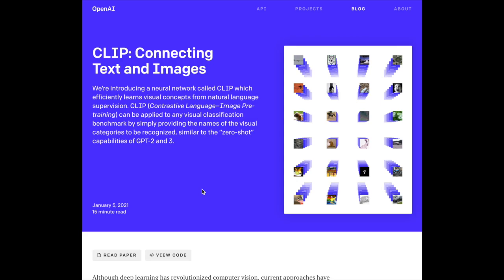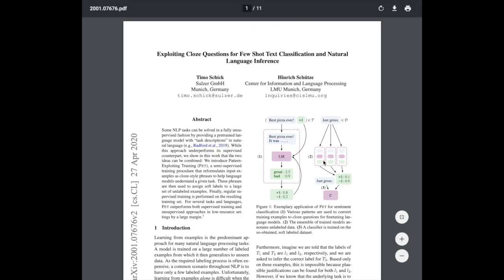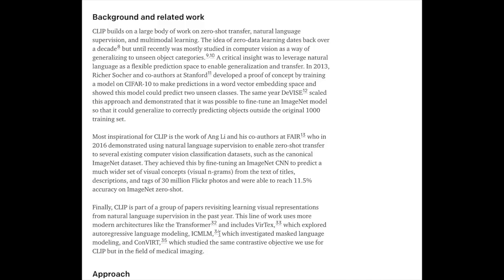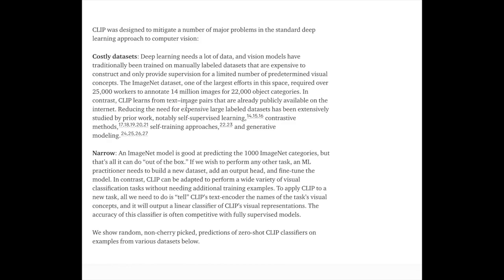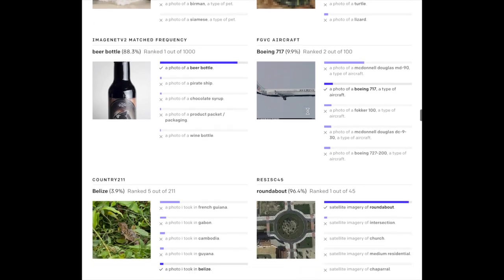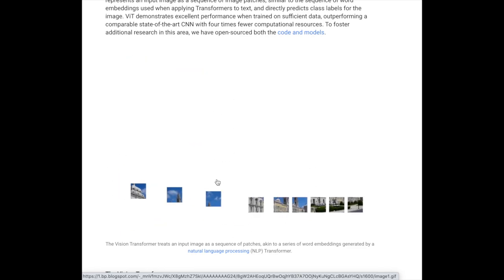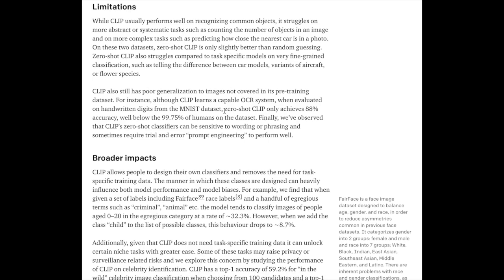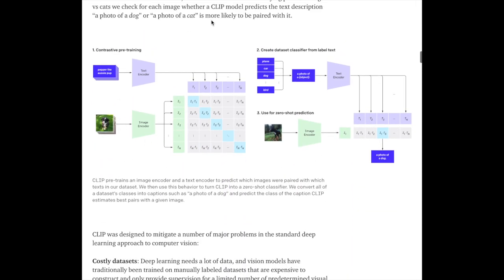CLIP: Connecting Text and Images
This video explains how CLIP from OpenAI transforms Image Classification into a Text-Image similarity matching task. This is done with Contrastive Training and Zero-Shot Pattern-Exploiting Training.